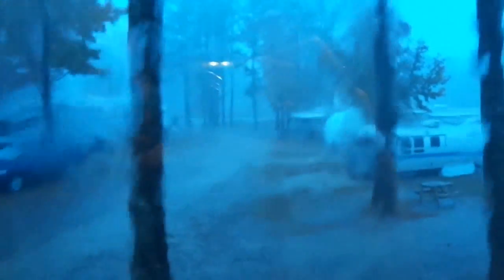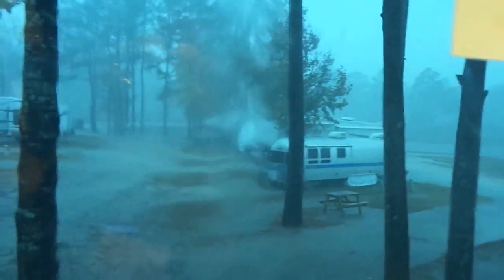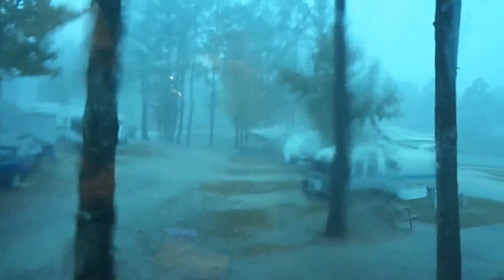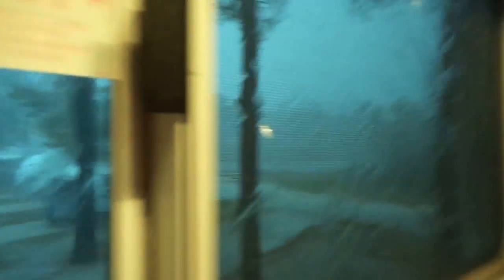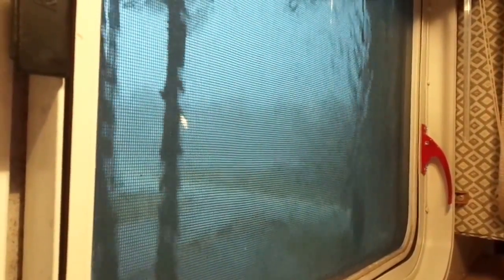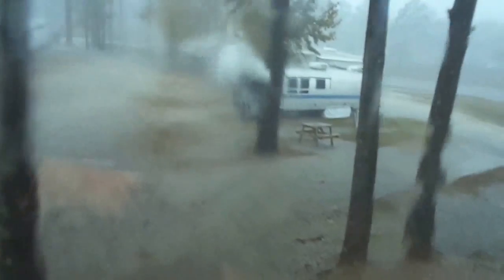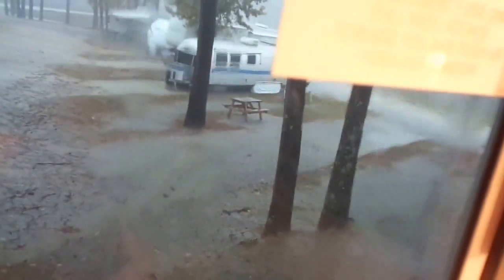First Day of Rain in the RV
Liz Wilcox shows what it's like to be inside the RV while it is raining...heavily.